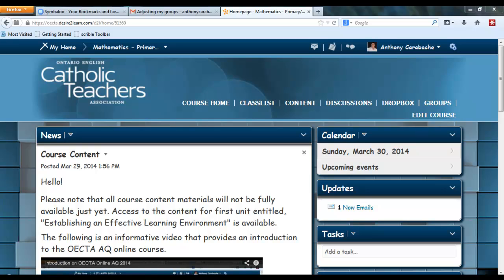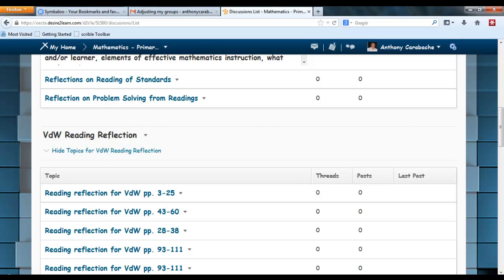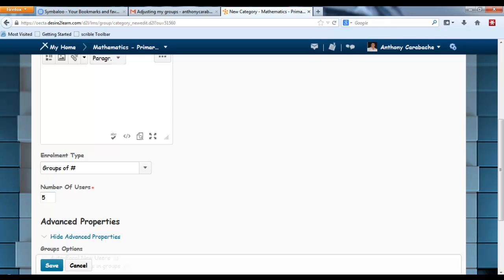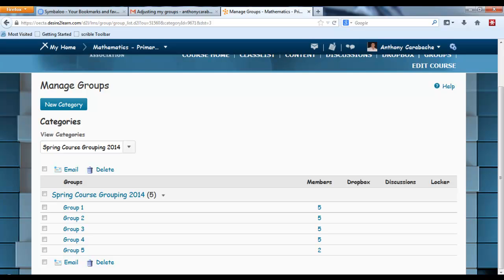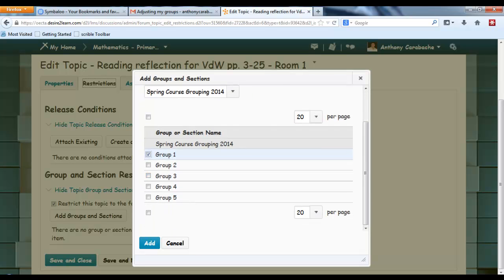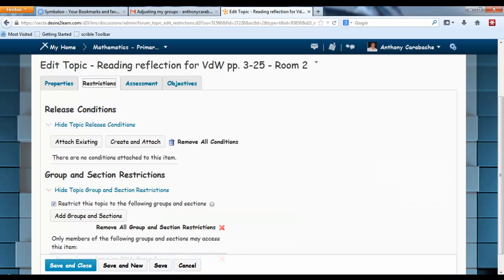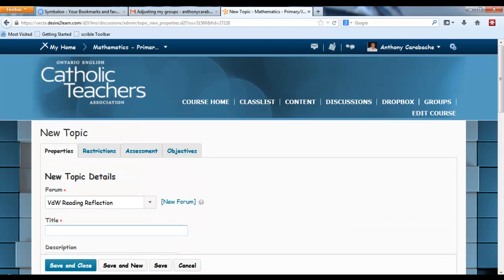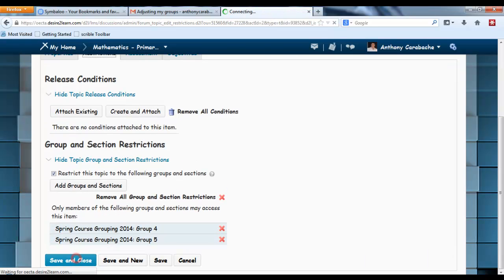Small Groupings for Math PJ